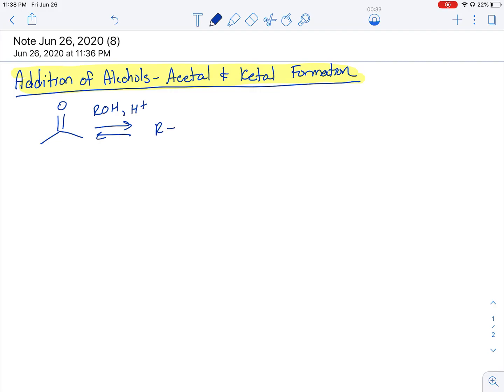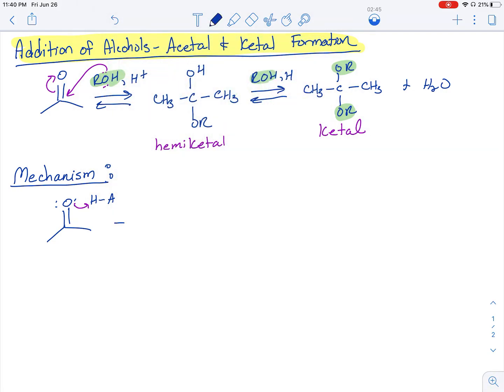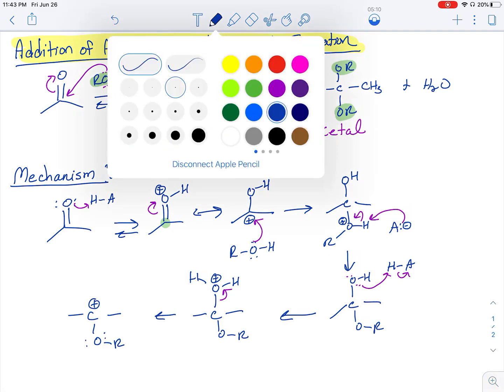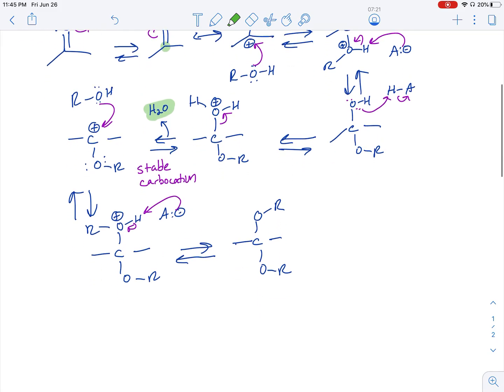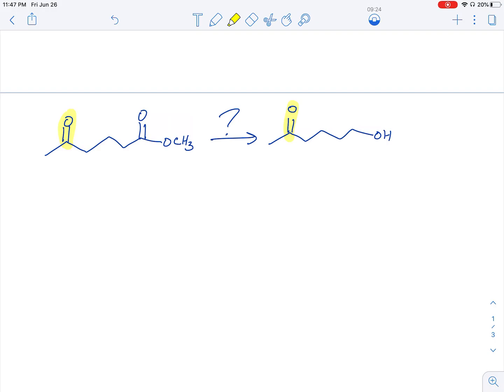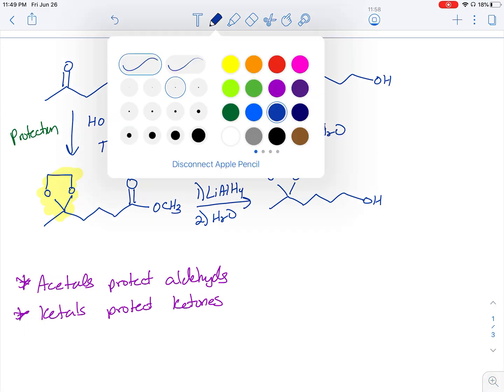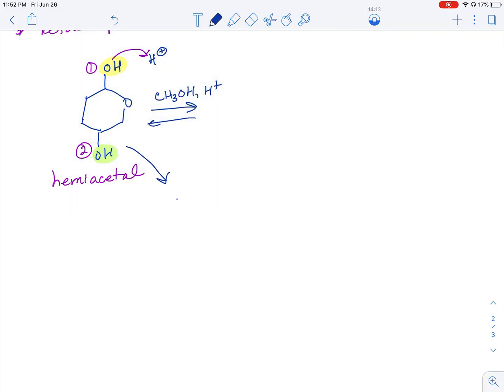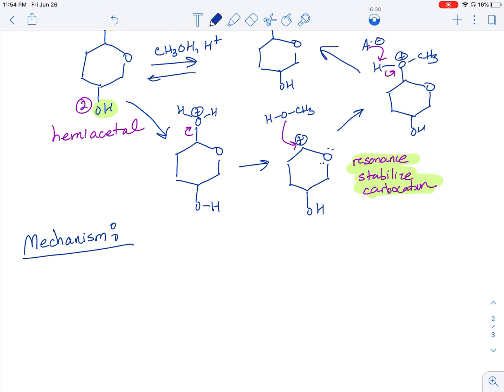Addition of Alcohols. - Acetal and Ketal Formatiom